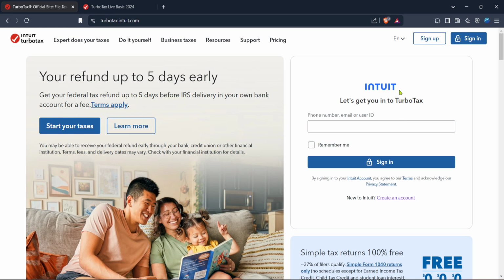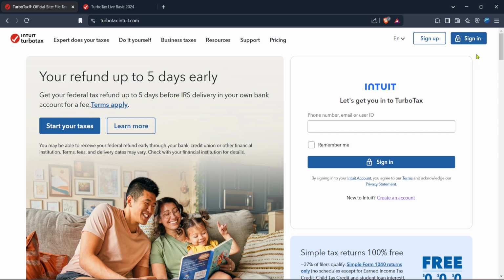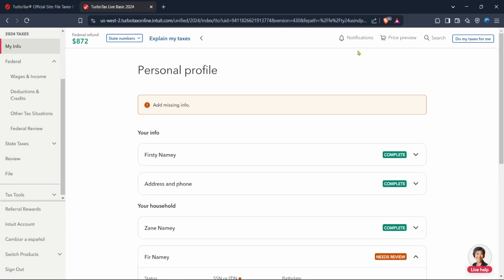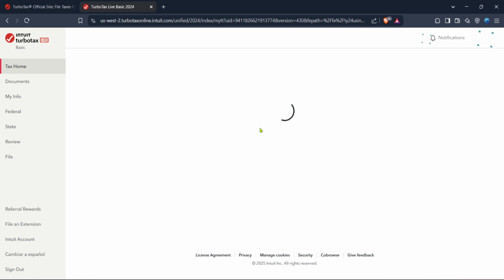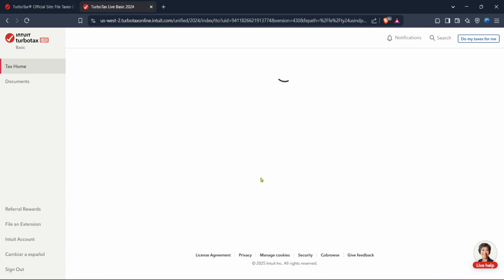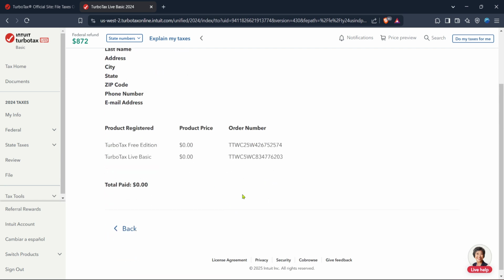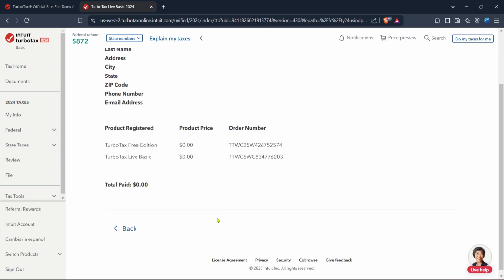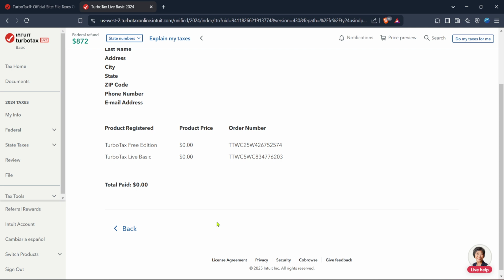How to Track Refund in Turbotax (Full 2025 Guide)